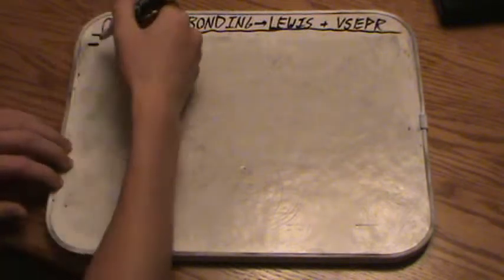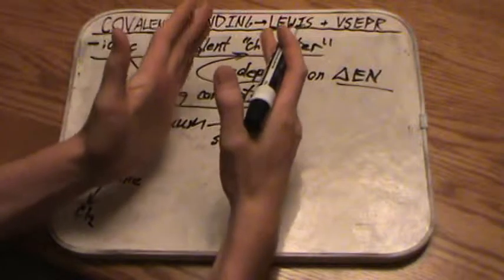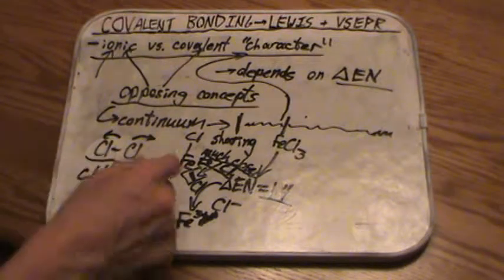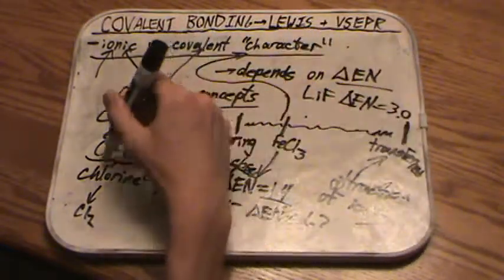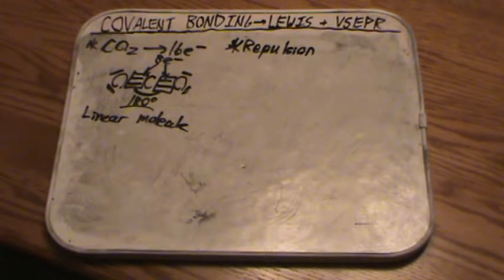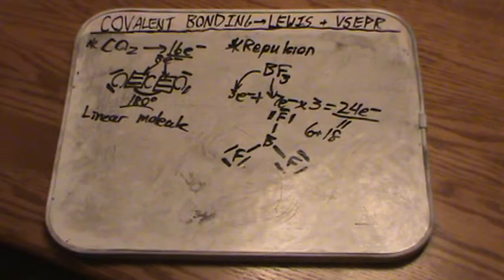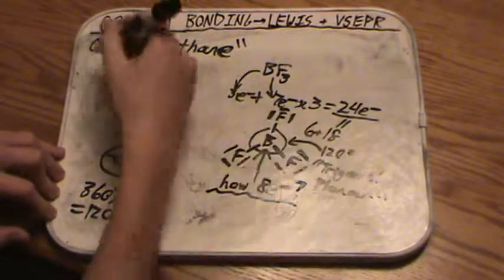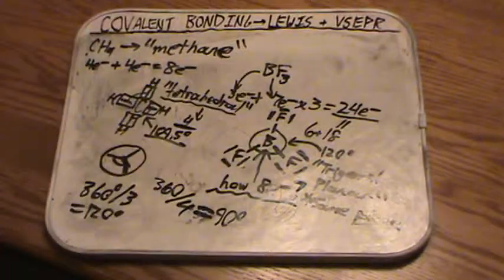Academia On Demand - #13 Theory of Covalent Bonding (Part 2)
Learning more about ionic/covalent bonding, as well as the drawing of regular Lewis structures!